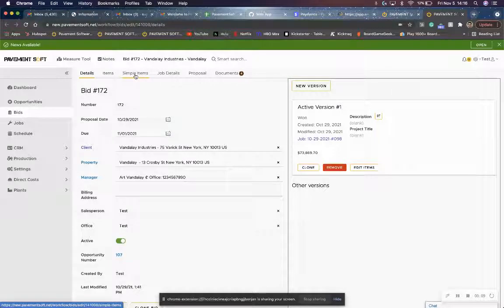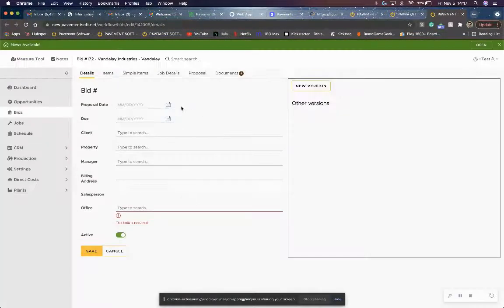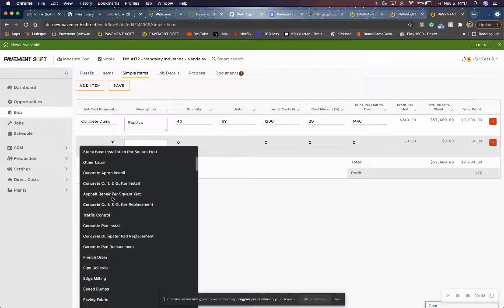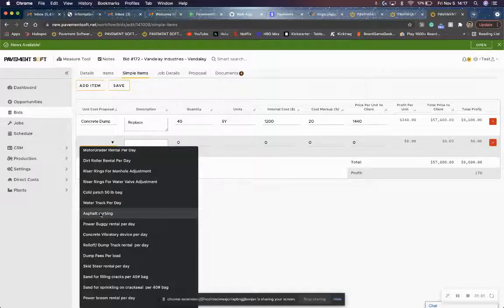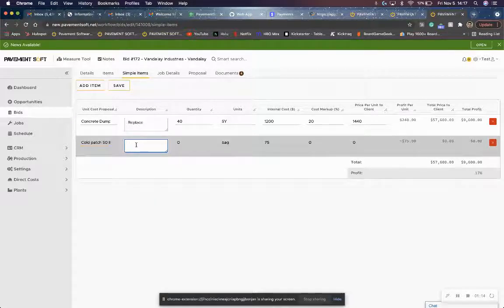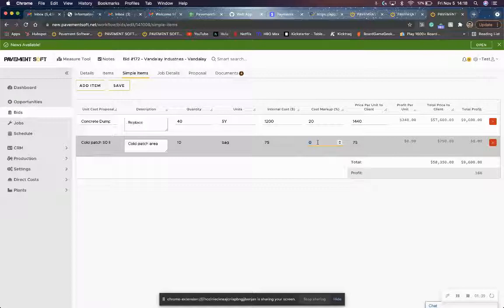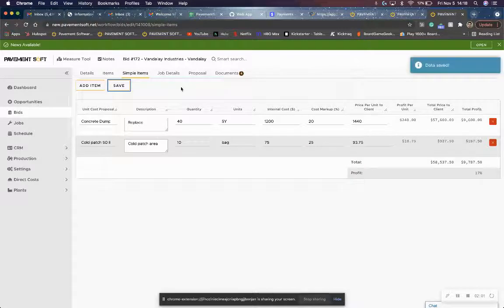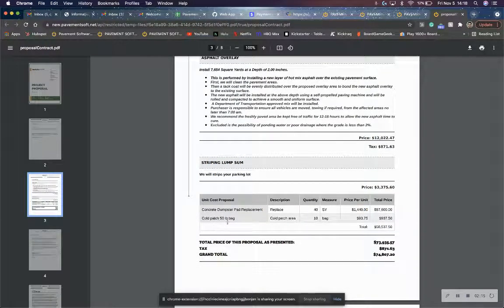How to use the Simple Items tab in the bid.